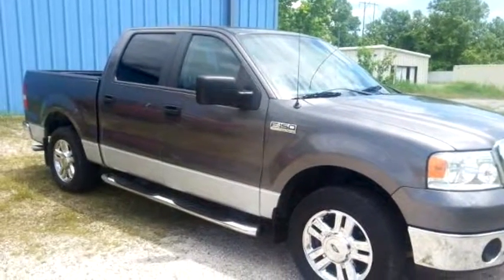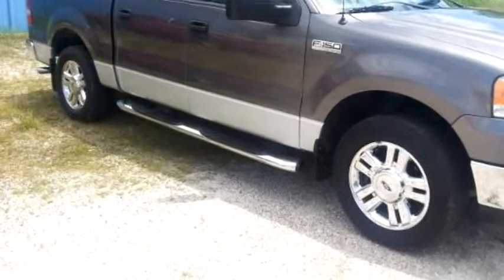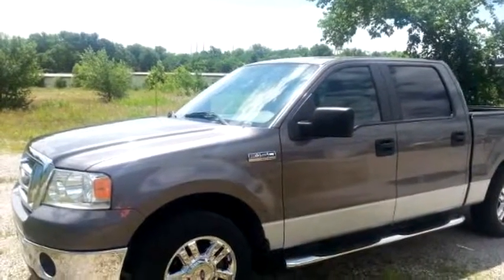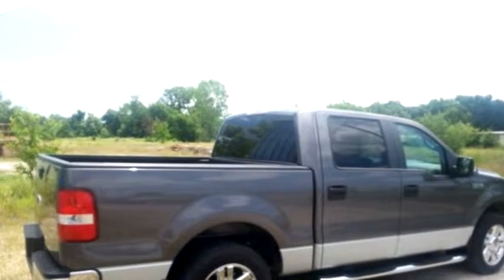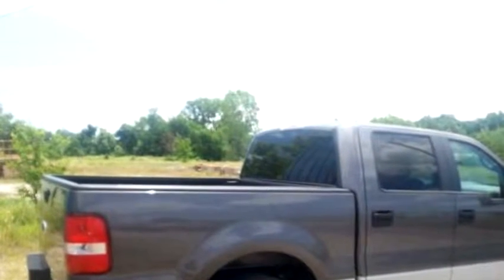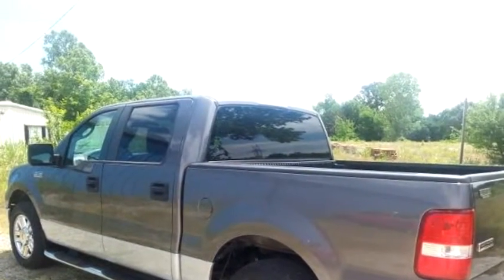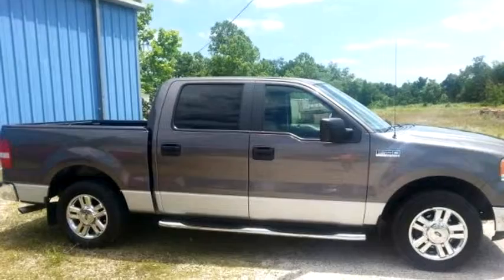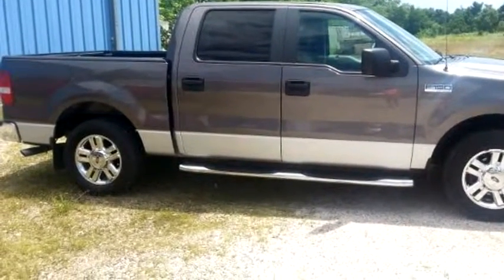2007 Ford F-150 $14299 by ST Motors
2007 Ford F-150 , 4Dr Supercrew XLT , $14299, 108091 Miles , ST Motors, check more inventory from this dealership 1355 N. HWY 66 Catoosa OK 74015 , , Automatic, Rear wheel drive, Ext Color: Gray, Int Color:Gray, Body Style: Truck, Engine Size: 4.6L V8 SOHC 16V (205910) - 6/8/2014 5:55:05 PM - 6/7/2014 4:30:48 PM.